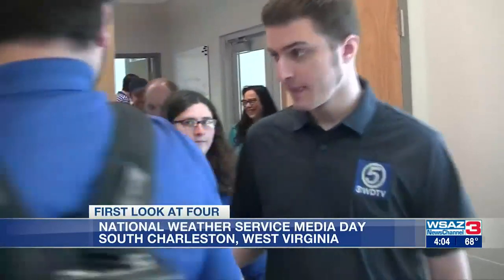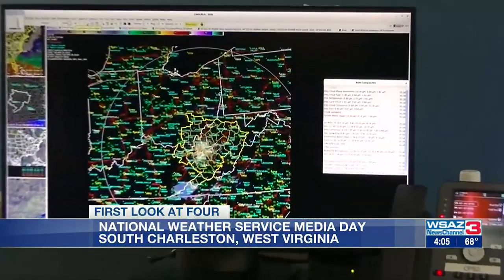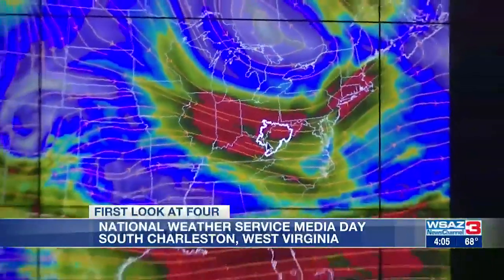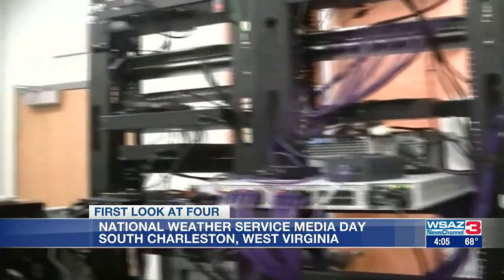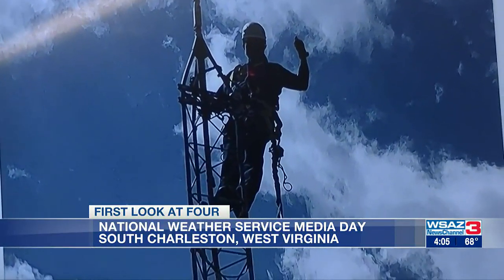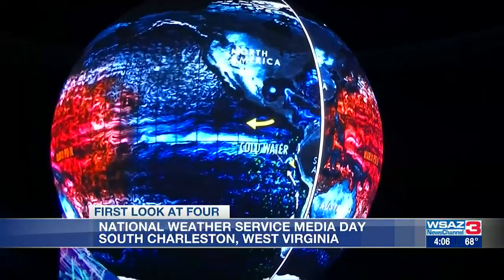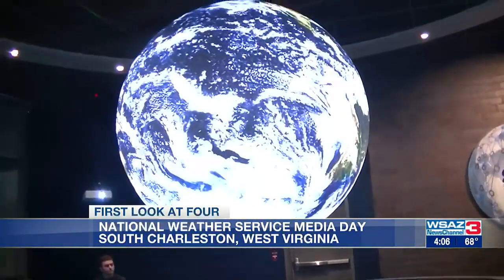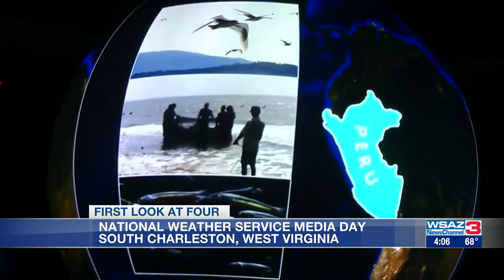NWS Sphere of Science Media Day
Our local National Weather Service has moved into a new home in South Charleston, West Virginia.